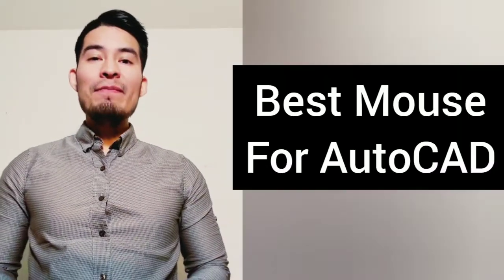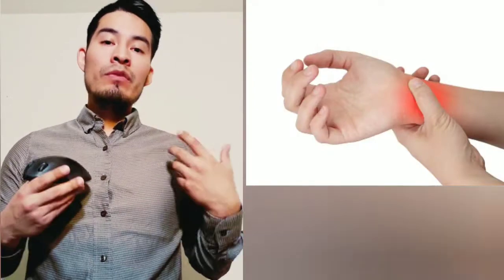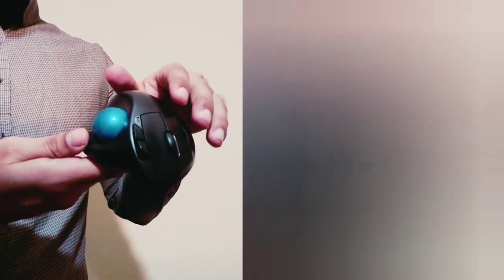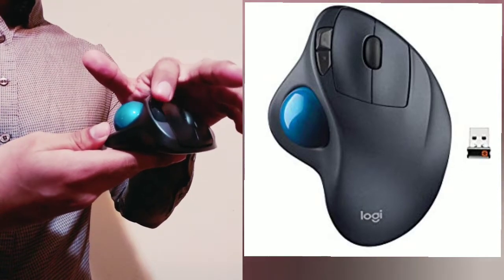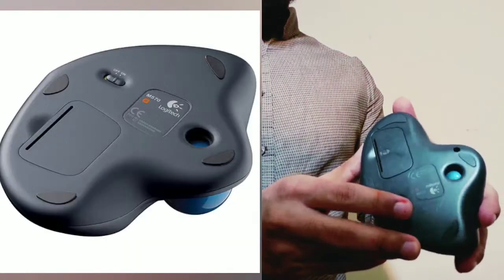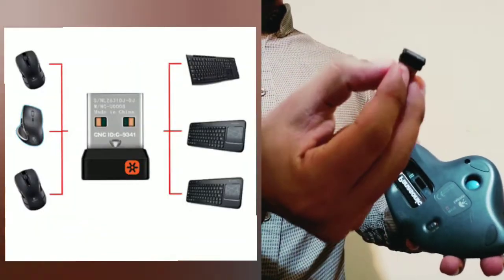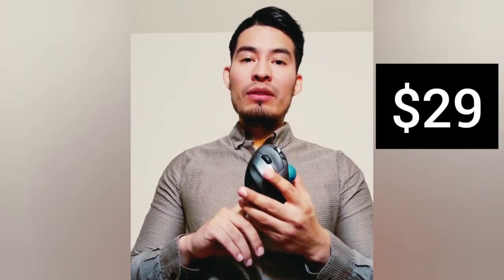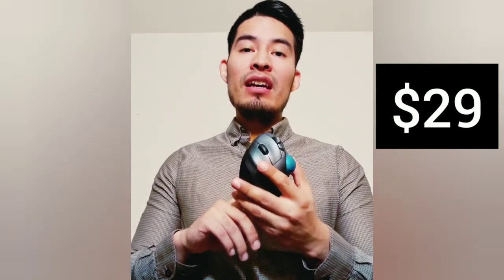Best Mouse for Autocad That'll Make You Faster | Black Friday!